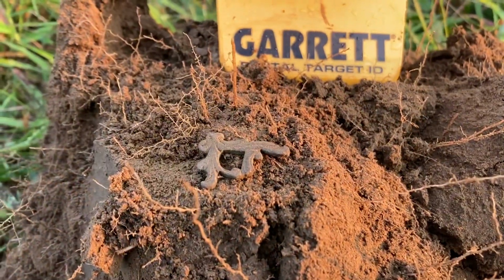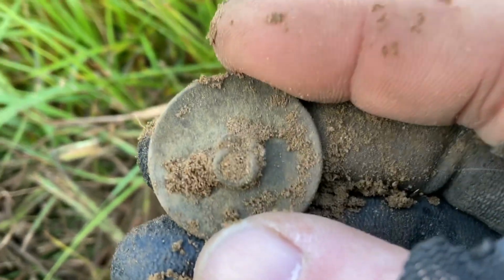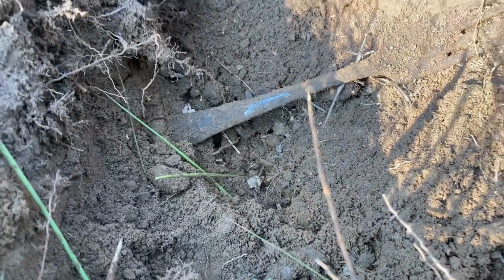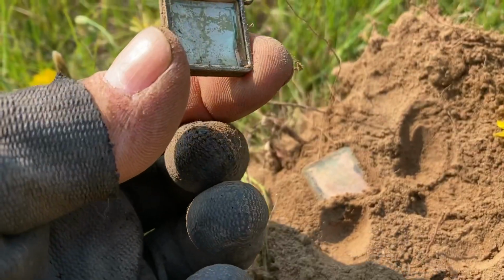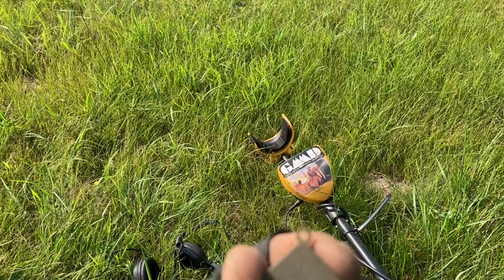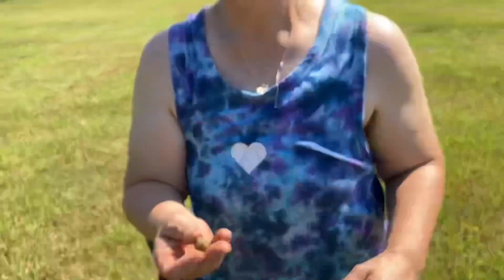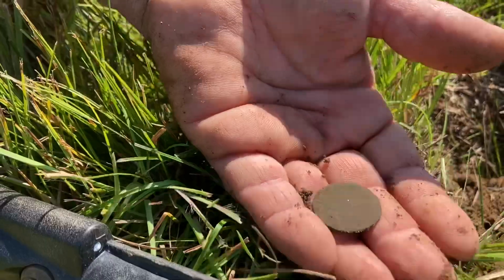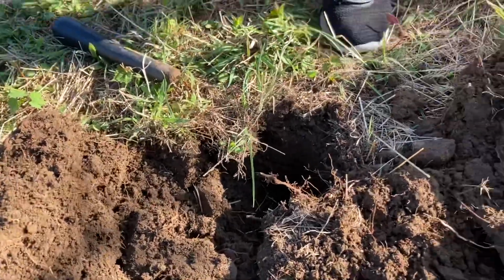21EP22: TGIF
Join Tango Tango and Monk Cheetah on a Friday afternoon has they go Metal detecting At a exciting new permission and then back the Oldest working Farm in southeastern Connecticut! You might be surprised at what they find !!!